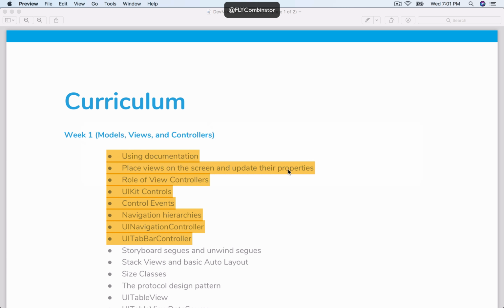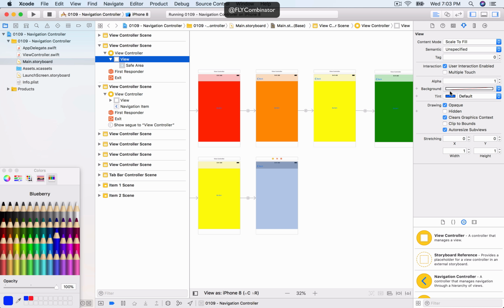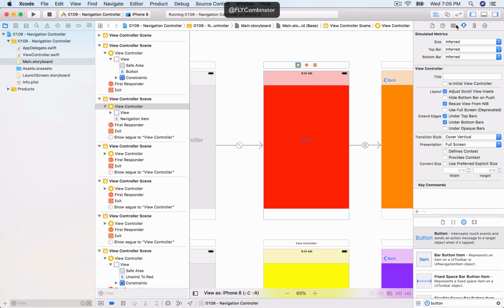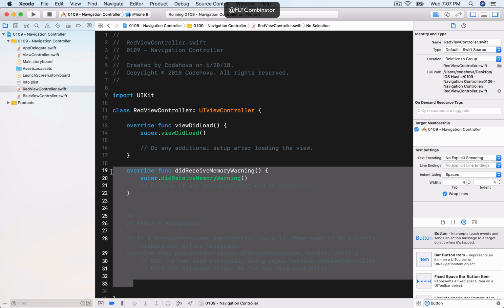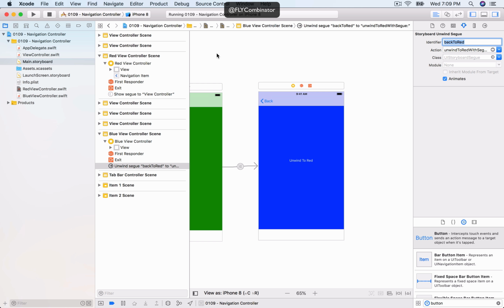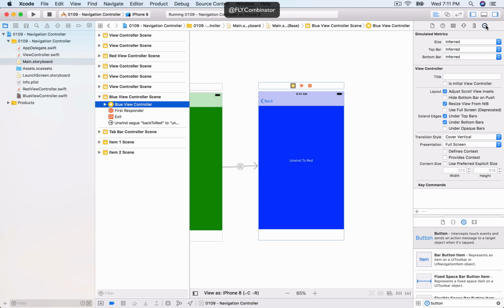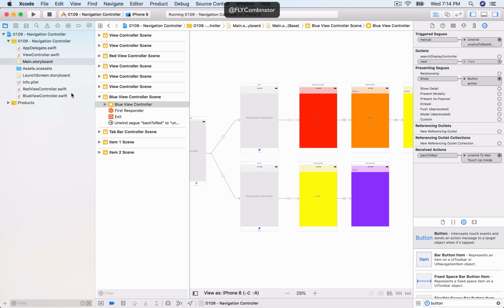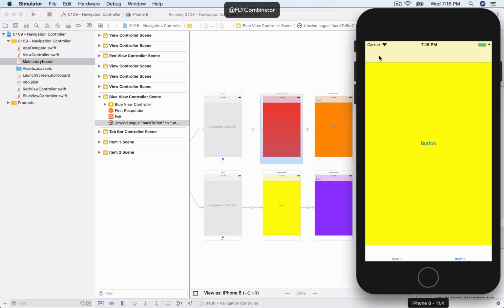Storyboard Segues & Unwind Segues - iOS Hustla - Video 12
Storyboard segues are when you move from screen to screen, and unwind segues are when you have a sophisticated jump back to wherever you deem to be the starting point. Shit is kinda dope, especially when you code it yourself. Find out how to do so in this video.